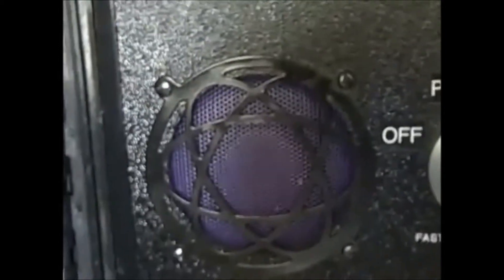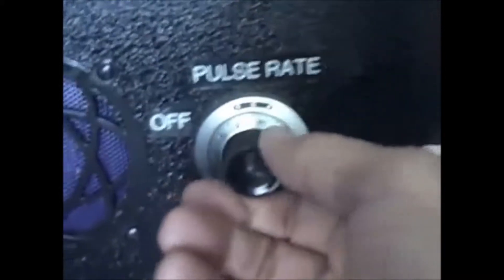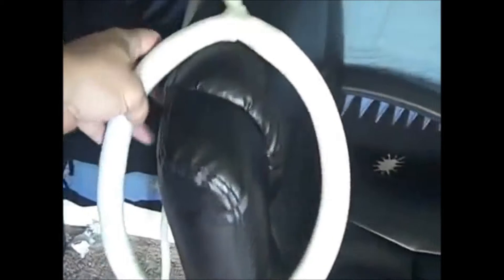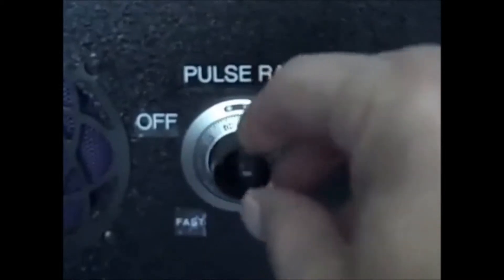PEMF8000 Device Review and Demonstration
The Most Powerful Affordable and Effective PEMF Device in the Market! Go

Affordable New High Intensity Technology! Limited Lifetime Warrantee! 30 Day Guarantee!
"Amazing High-Speed Healing Elements Integrated with 10 years advanced technology”

PEMF8000 Manufactured and Distributed Exclusively by:
PEMF WELLNESS TECHNOLOGY LLC

For More Information!
Pulsed Electromagnetic Field Therapy

There is an amazing "new" treatment on the market which is actually not new but hundreds of years old -- with brand new technological advancements to meet today's needs. This treatment is called Pulsed Electromagnetic Field Therapy (PEMF) and it is revolutionary in physical therapy and natural healing.

500 years ago, magnetized pieces of the mineral "magnetite" were used to treat a variety of conditions, from epilepsy to diarrhea. Later, in the 19th century, magnetic ointments were produced to cure a wider spectrum of ailments including headaches, toothaches and burns.

In 2004, the Food and Drug Administration approved PEMF as a safe procedure. The treatment has been used for long term chronic pain sufferers, as well as post operative for patients who have undergone spinal fusions. This technology, while it has been around since the 16th century, is still being explored as to its many uses and cures. Many documented trials have been performed by physiotherapists, rheumatologists and hospitals and the success of PEMF has been proven.

The body is an environment composed of both chemical and electrical fields and at any one time we are only as healthy as our cells can be in that environment. Cells are like an electric battery; subject to states of charge or depletion. Electricity trumps chemistry. If the cell was energetically weak, the invading organism could win this vibration contest, thus infecting the cell.
We have entered an era where we can, by way of technology, broadcast healing electromagnetic fields; bringing our cells into a state of balance; empowering the electrical-field of each cell and thereby creating strength and protection from the invasion of disease causing pathogens.
Pulsed Electromagnetic Field (PEMF) therapy can be optimized to the correct frequency of vibration to affect the whole system and its long term use has many benefits. PEMF returns lost energy and lost cellular balance to a normal, healthy state of vibration. Because of this, the entire cellular metabolism is boosted, blood cells are regenerated, circulation is improved and with more oxygen, the immune system is strengthened, nutrients are better absorbed, the respiratory system becomes more efficient, the nervous system is relaxed, the bones become stronger and more dense and vital organs such as liver, kidneys and colon are able to cleanse, ridding themselves of impurities and regaining their designated bodily functions.

Although many people are aware that the planet Earth gives off its own magnetic field, many do not know that this particular magnetic field varies as time passes and that it has an intensity and frequency which propels all life. The Earth's electro-magnetic fields help a bird navigate and a bee find its hive. It also helps planes navigate the airways. But much more than that, the EMF, (electro-magnetic fields), propel life on Earth and affect the very core of existence for all animals. The first evidence of the need for pulsed electromagnetic fields was actually discovered after the very first launch of a human into orbit around the Earth. Russian Yuri Gagarin went into space in the early 1960s and orbited our planet once and then returned. When he came back from that historic trip, Yuri unfortunately experienced symptoms of depression, diminished metabolism, reduced perception, bone tissue loss, and even muscle tissue deterioration. Yuri was only without the PEMF of Earth for one hour and forty-eight minutes. It is easy to see what prolonged PEMF deprivation could do to a person. After Yuri's illnesses, research has confirmed human cells deprived of pulsed magnetic fields will die very quickly. PEMF is absolutely a vital element of human life; in fact many researchers have started referring to PEMF as "The Fifth Element." Along with food, water, oxygen and sleep, the body needs PEMF to survive.

"Thank you for your interest and Discovering the Most Miraculous and Exhilarating Innovative Technology ever created!"

Here is the BLOG Links and web sites for information!

Many Health Blessings, and Sincerely,

Charlie Farricielli